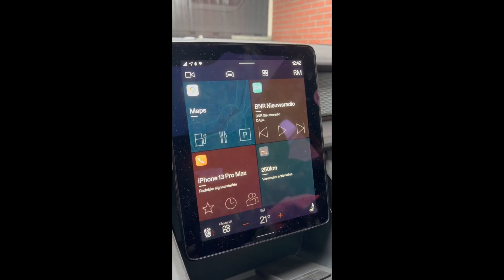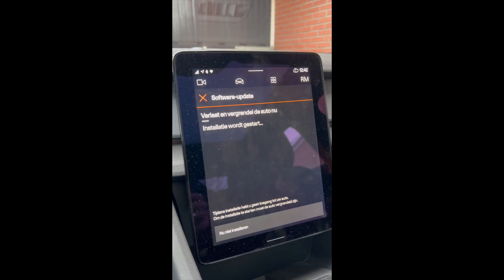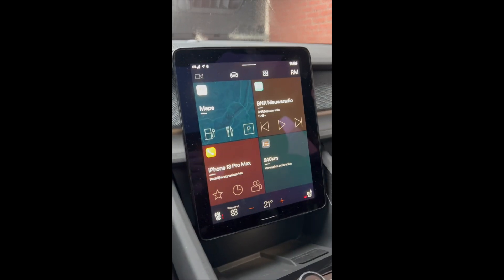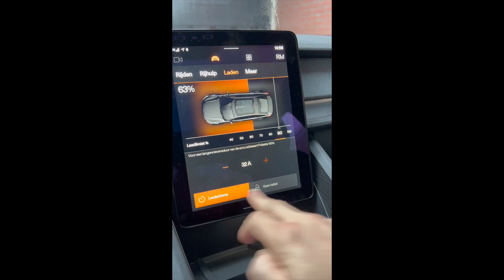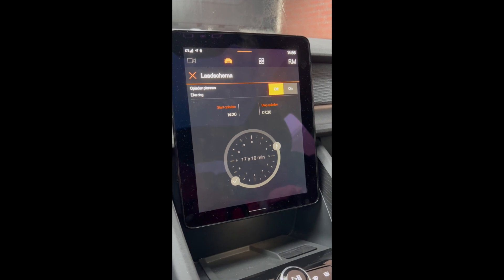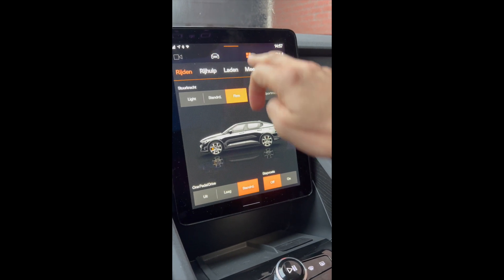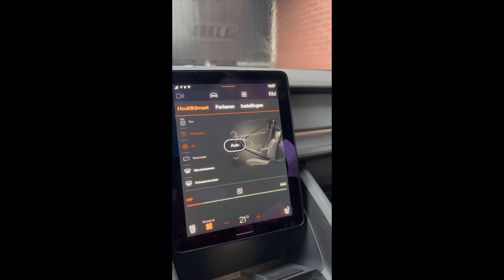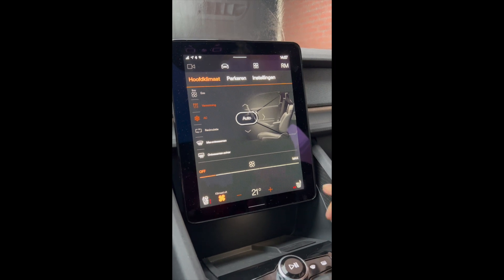Polestar 2 P1.8 Firmware update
Video on the update of the Polestar firmware, to version P1.8